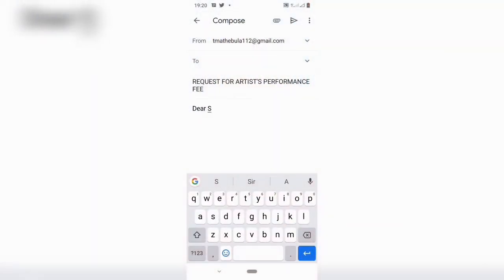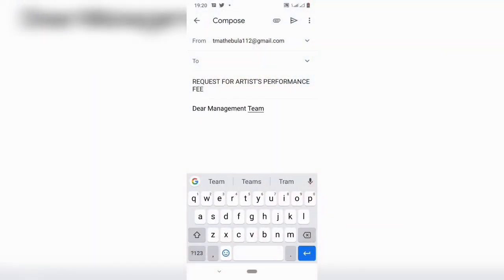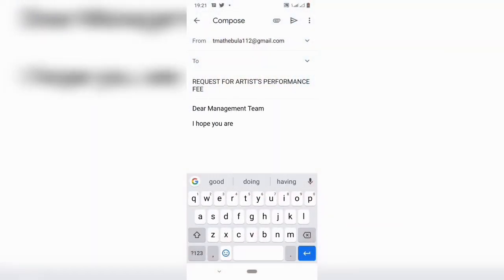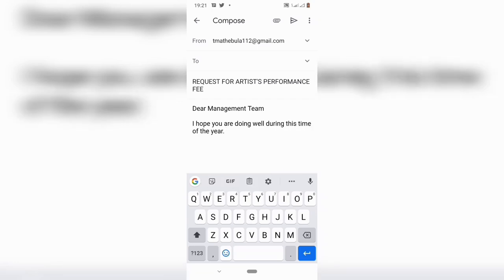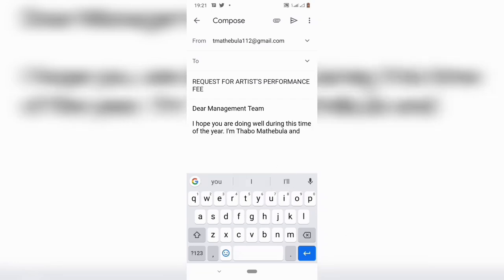Asking Amapiano Artists HOW MUCH DO THEY CHARGE For A Performance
Hey y'all I'm back once again with another fire video. On this one I'll be asking Amapiano Artists How Much Do They Charge For A Performance.

*ignore*
mihlali ndamase , lasizwe, theboyzrsa , neo rapetsoa, fiends, yoboidani , oabile , dj maphorisa , kabza de small , kayyarms , owethu , thato rampedi , kamoww , kamo mphela , oscar mbo , black coffee